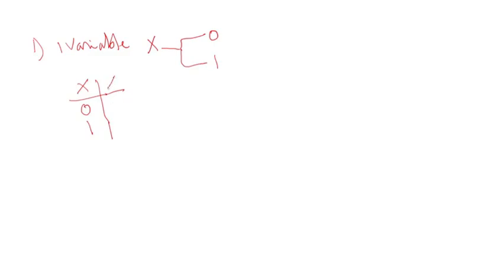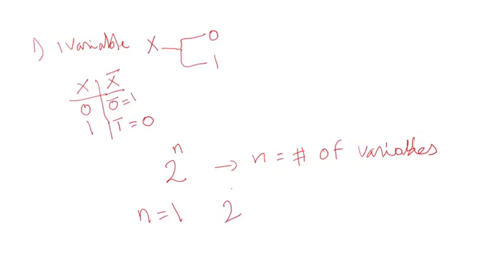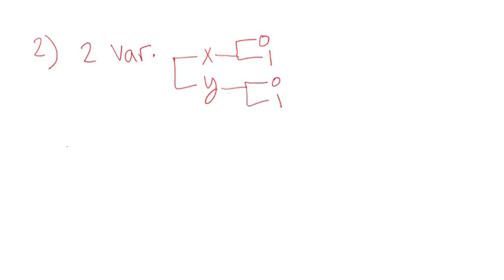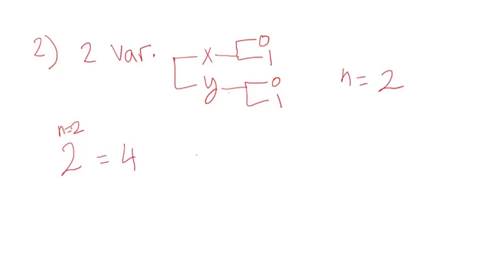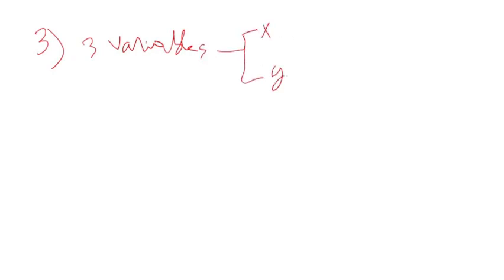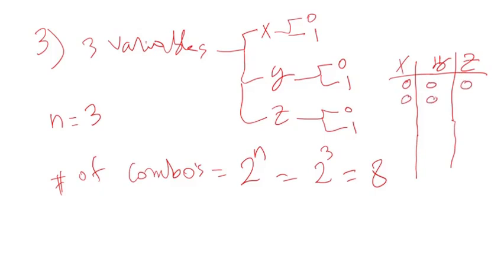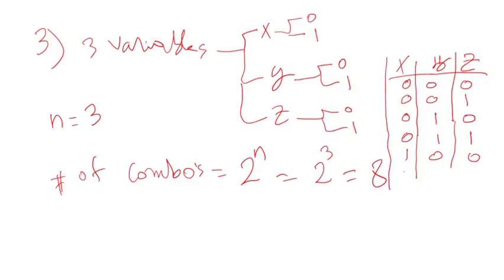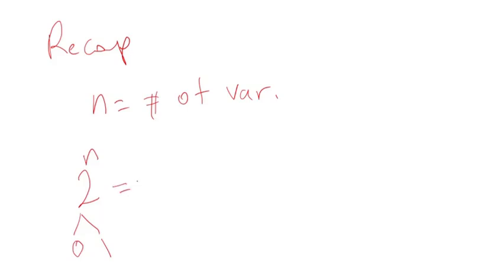FE and PE Exam | Truth Table - The Basics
This video shows how to calculate the number of combinations required to construct a truth table. This video also shows how to construct truth tables.

 This exercise is useful if you are preparing for the FE or PE exams. It gives an example of calculating the number of combinations for 1 input variable, 2 input variables, and 3 input variables before generalizing for any number of input variables. Any input variable can take a state of 0 or 1 in computer logic circuits. If you have N number of input variables, then the total number of possible combinations is 2 to the power of N.